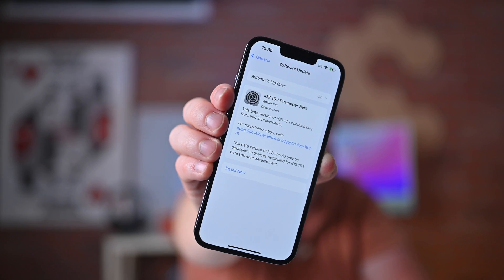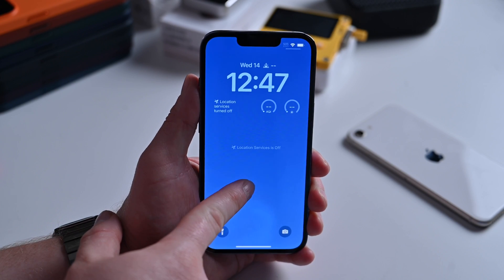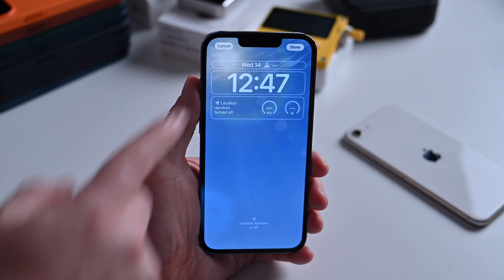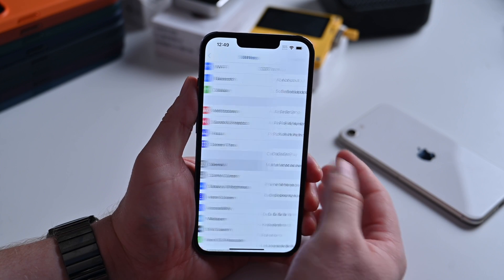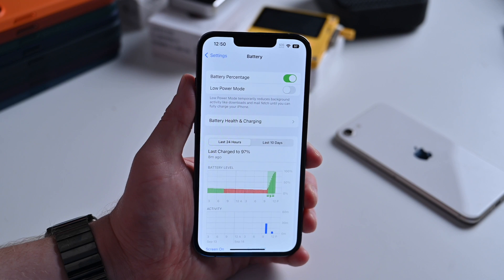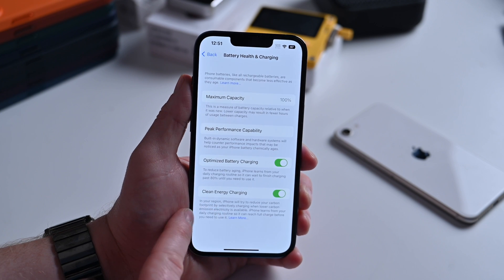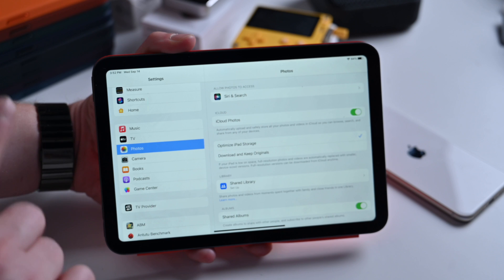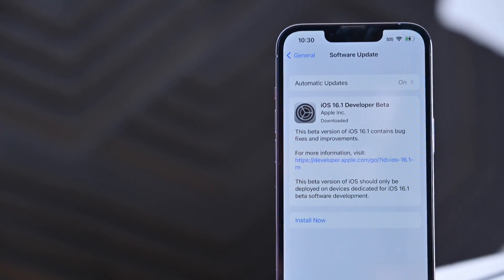Everything NEW in iOS 16.1! Battery Percentage, Matter, & More!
The first beta of iOS 16.1 is here for iPhone following the public release of iOS 16 on September 12. Here are all the new features coming in this update including tweaks to the Lock Screen, support for Matter, & more.

Chapters ➡
0:00 Intro
0:40 Changes